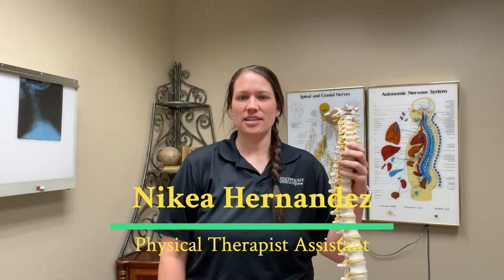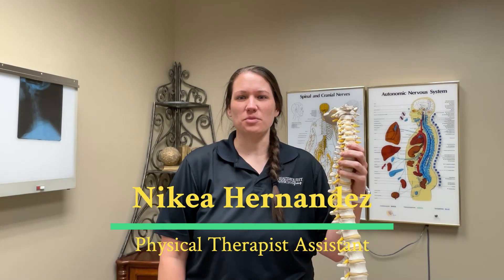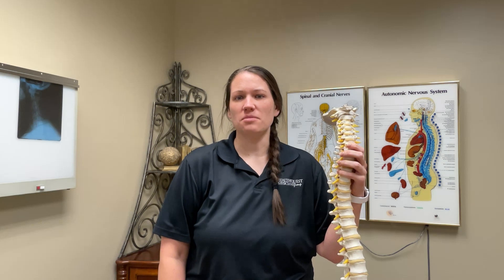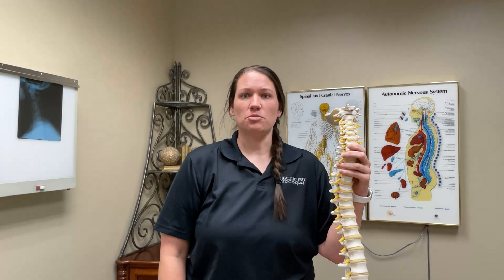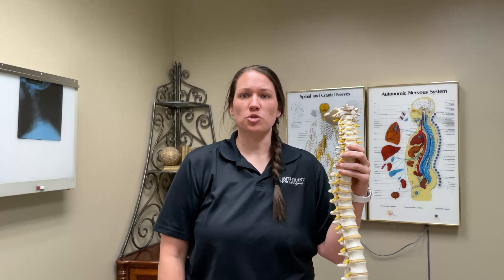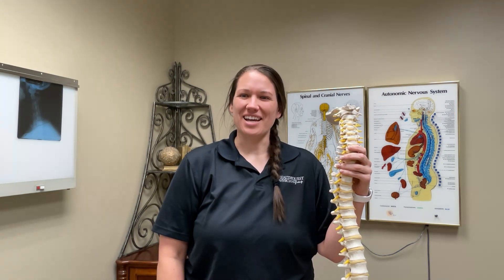How Dysfunction Leads To Neck Pain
Nikea Hernandez, PTA, reviews anatomy and function of the neck and how dysfunction can lead to pain.